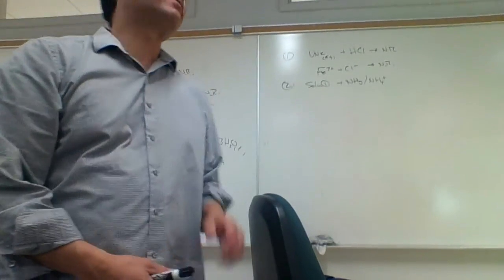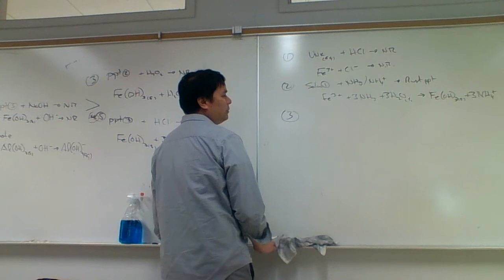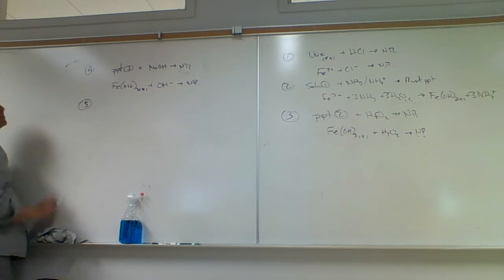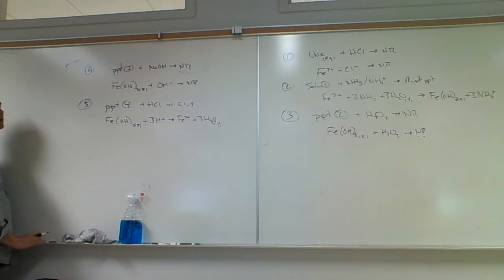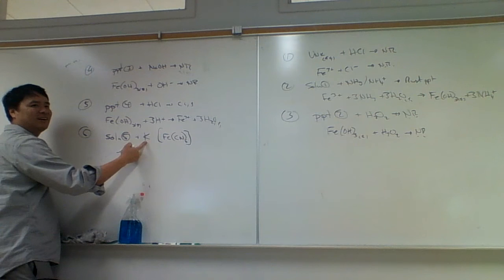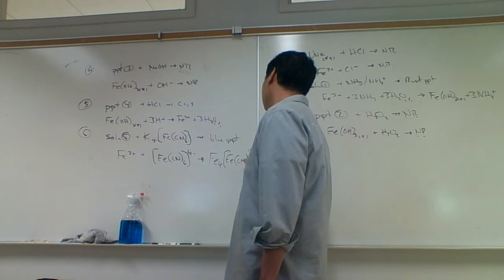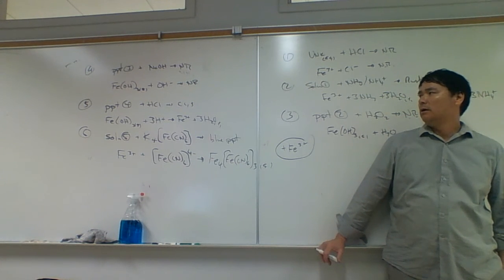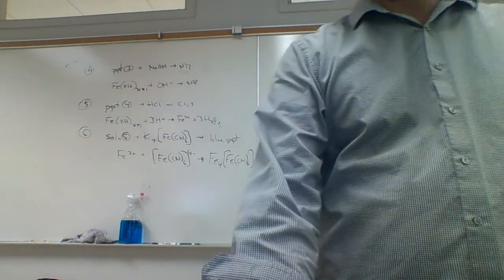Chem 1B 1204 092617 E